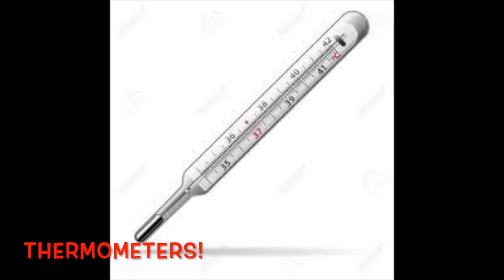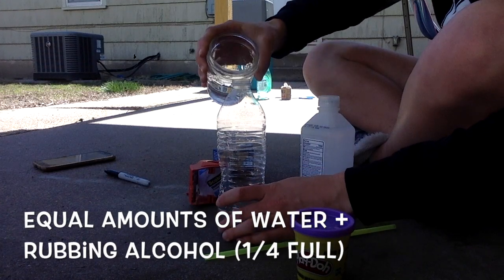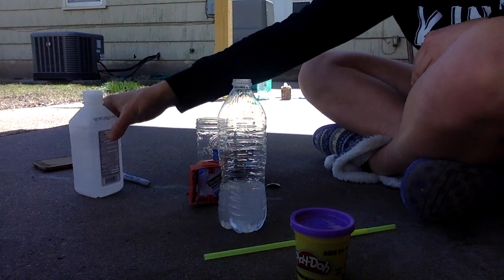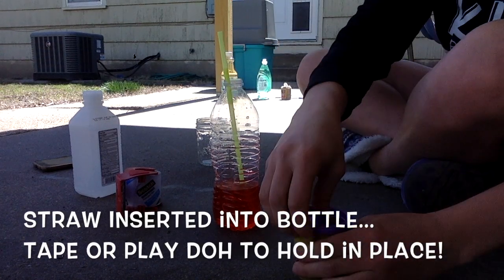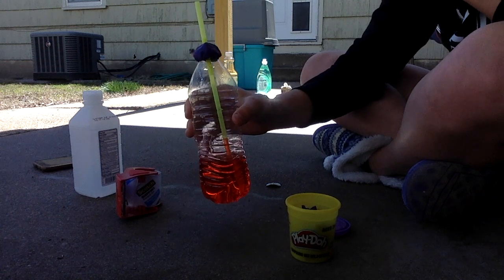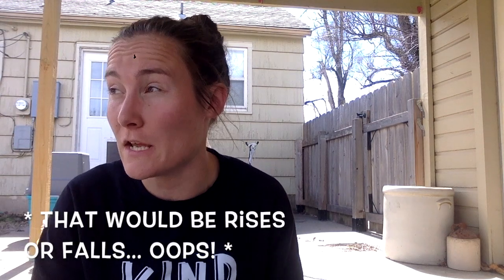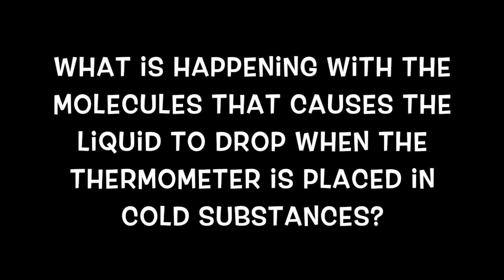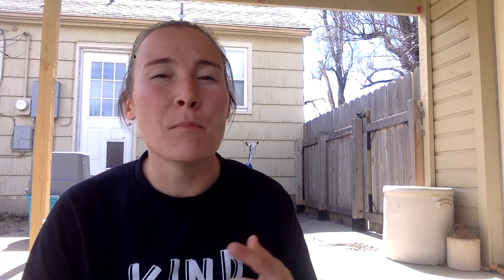Lab 2: Make a Homemade Thermometer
Thermometers have been a basic part of so many areas of society for a long time now, including health, environmentalism and even 8th grade science classes, and it's awfully easy to make our own using items you probably already have around the house!